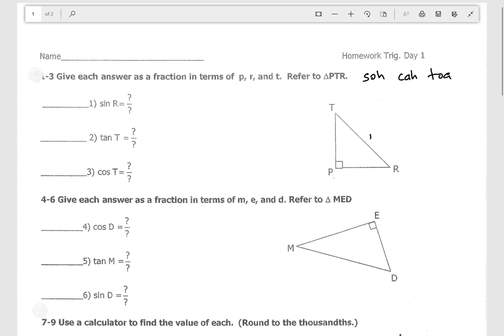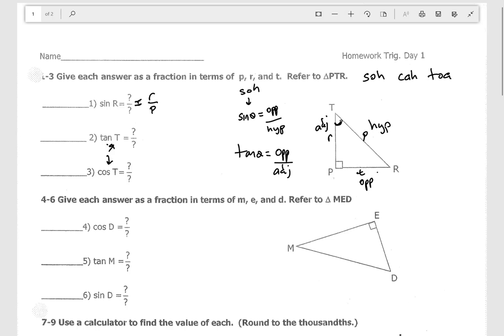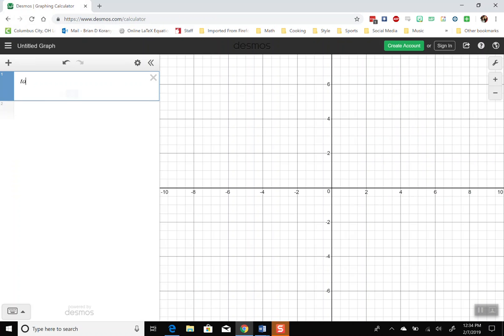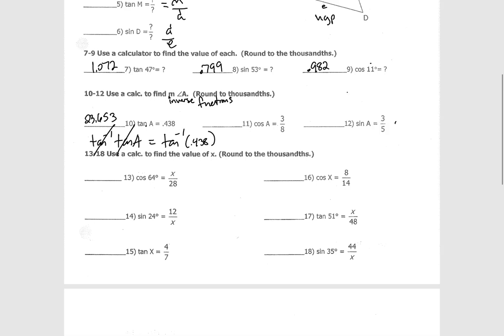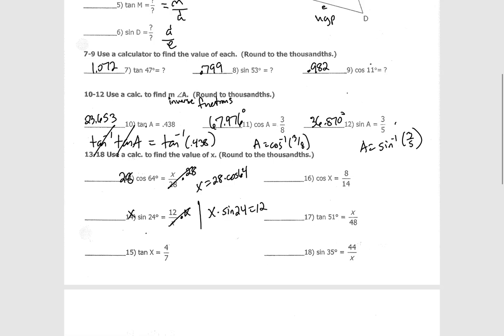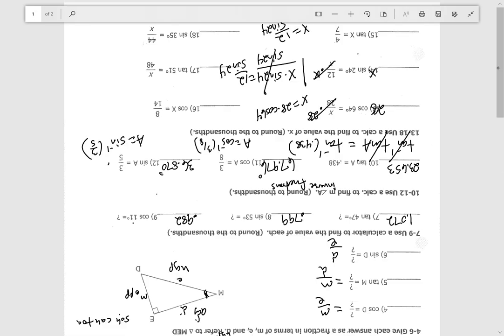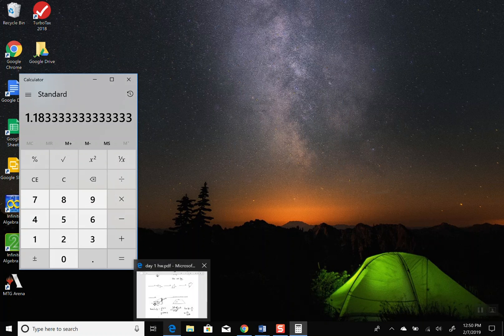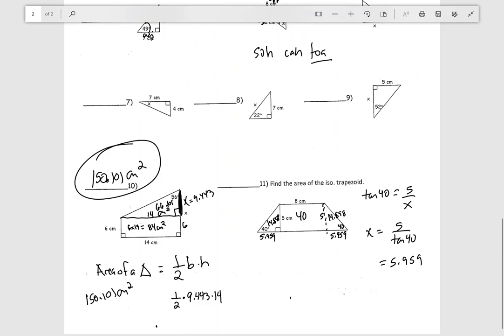Right Triangle Trig Part 1 Hwk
Solutions to Part 1 Hwk